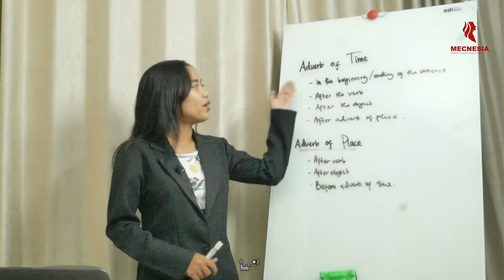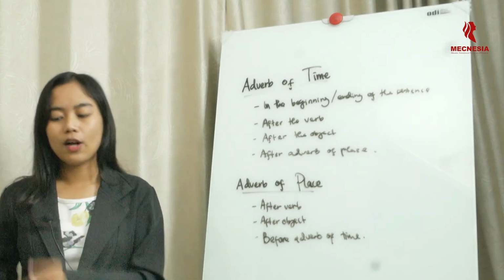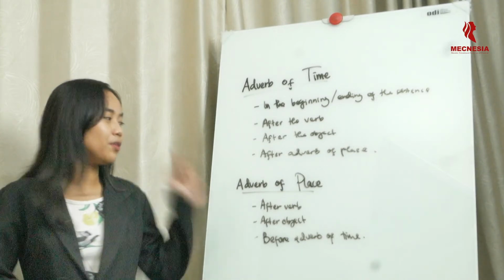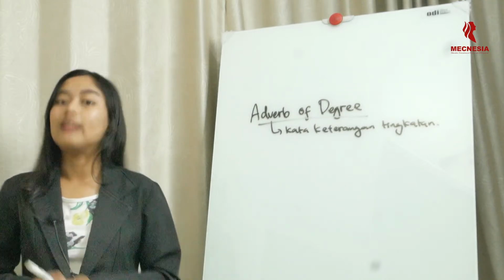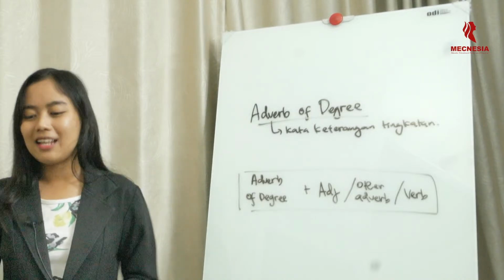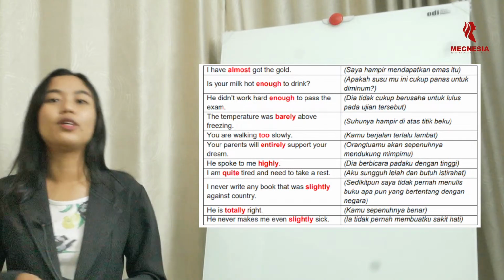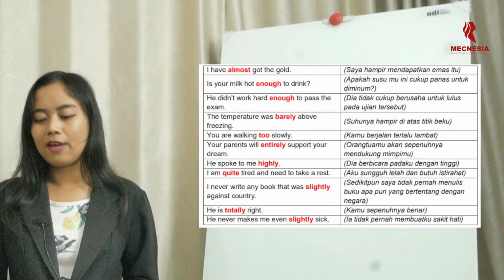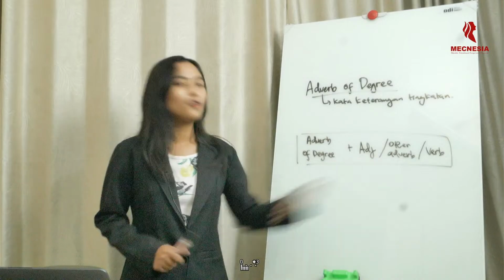M536 ADVERB OF DEGREE